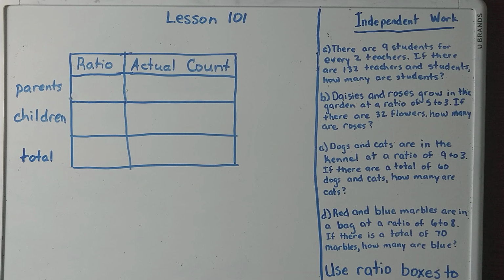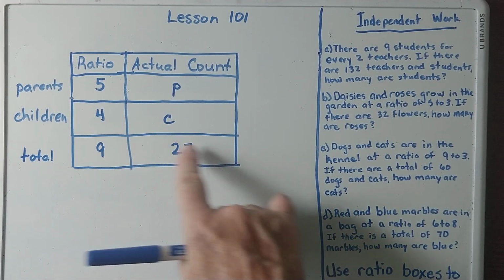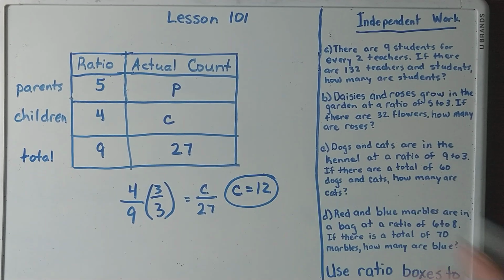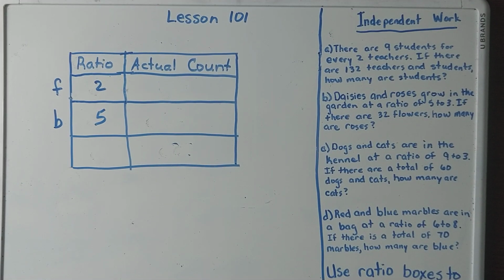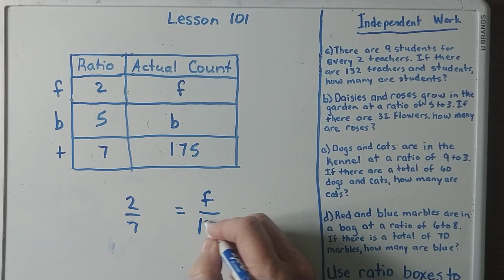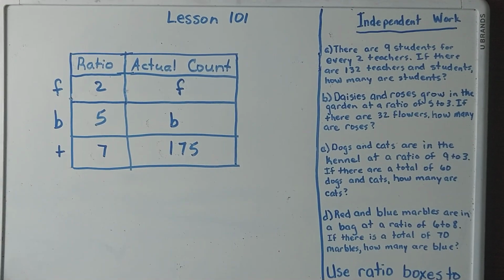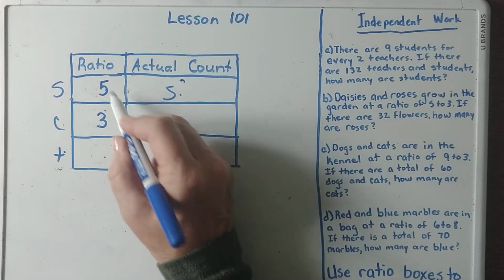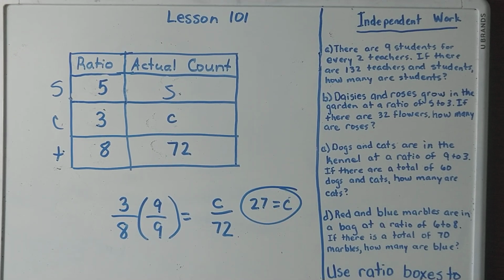76 lesson 101